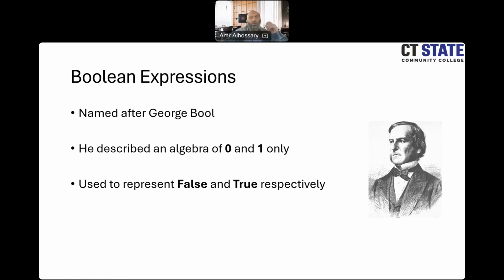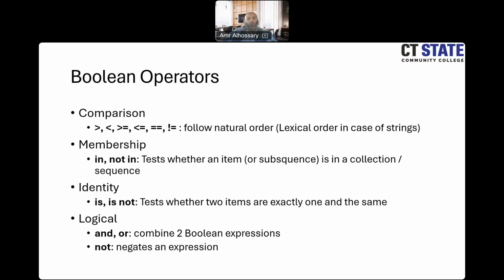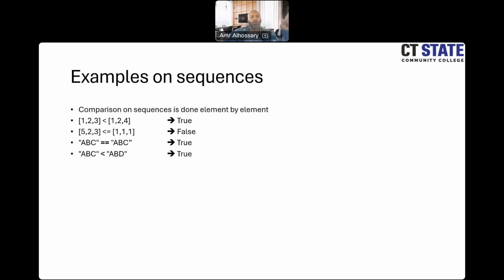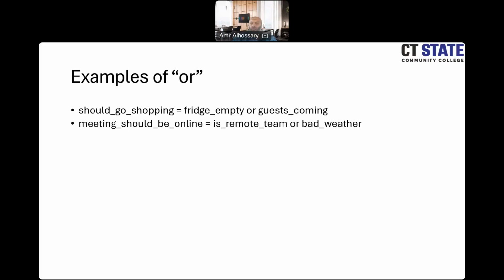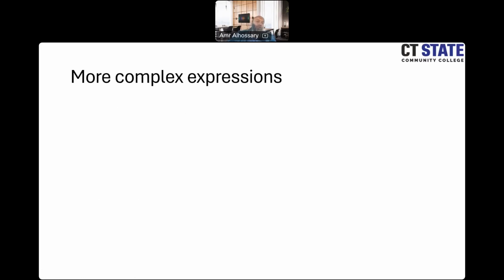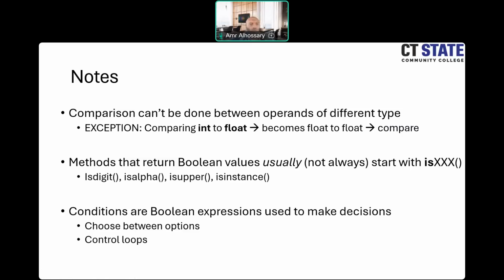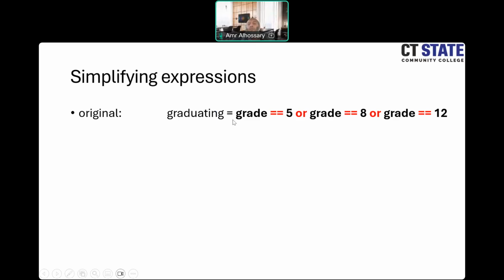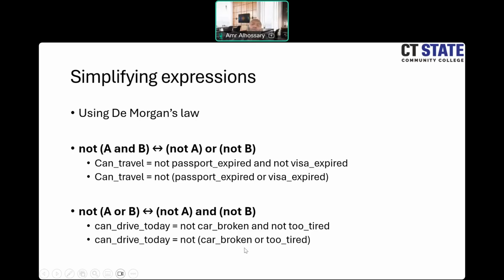Video 03 Everything about Boolean Data type and Boolean Operators